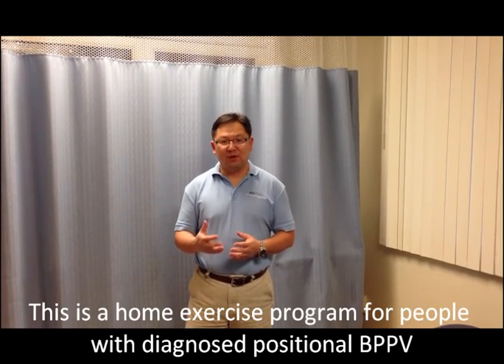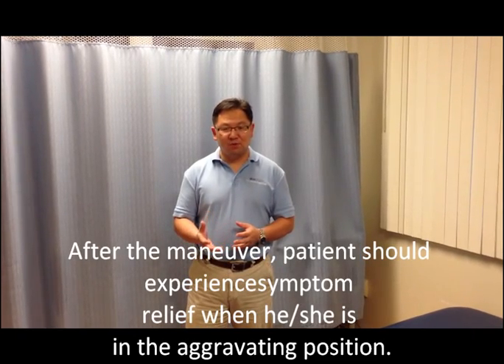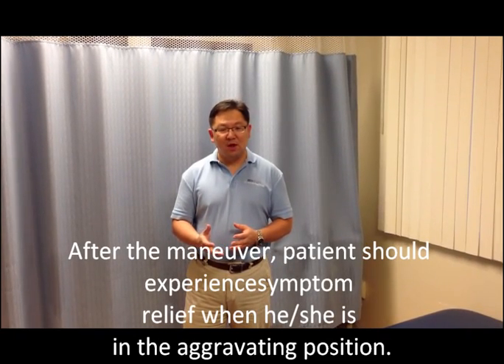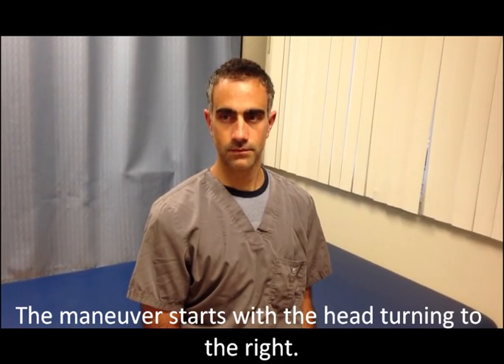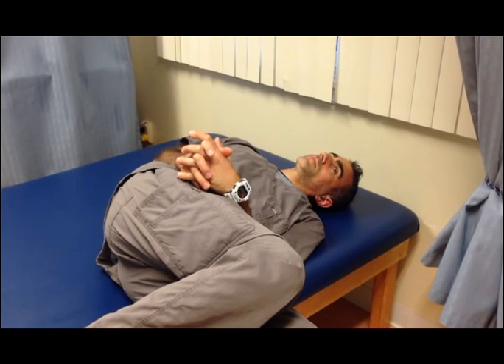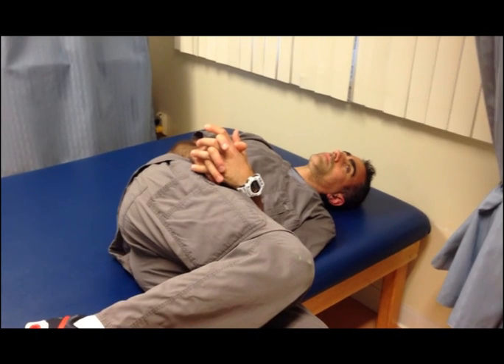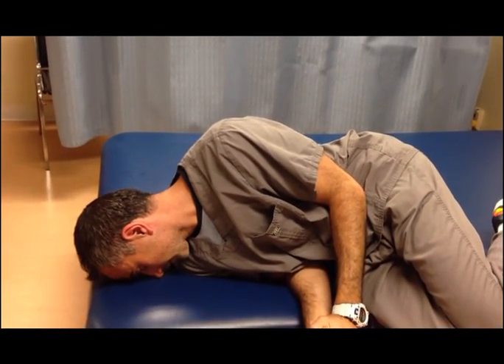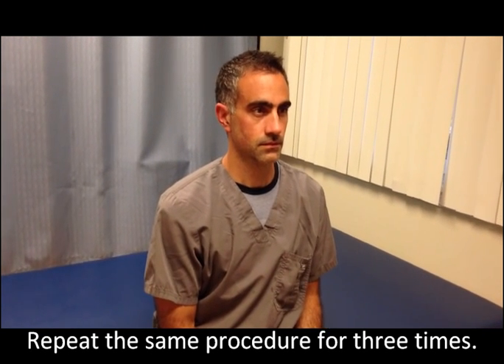Semont liberatory maneuver for vertigo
This is a home exercise program targeting to reset the crystal in the semi-circular canal of vestibular system of inner ear for people with diagnosed BPPV. I do not recommend the viewers to perform this self Semont maneuver without knowing that you are the right candidates. As this maneuver may potentially worsen your vertigo condition. Please consult your physical therapists and receive a thorough assessment.